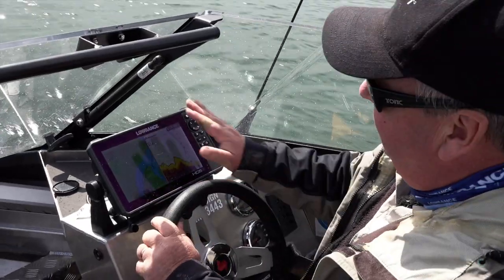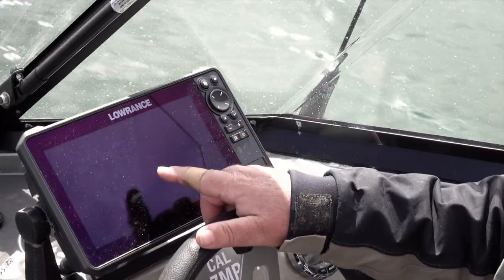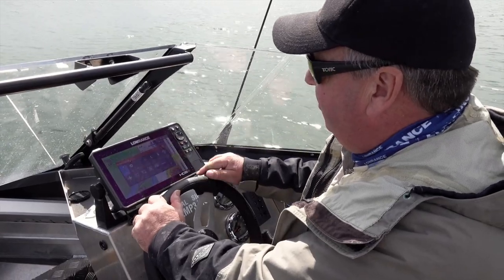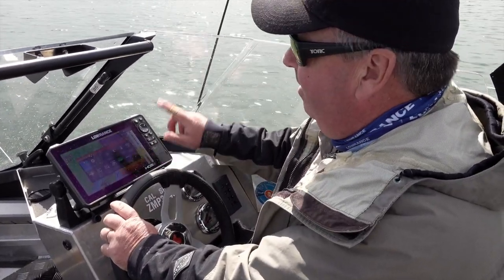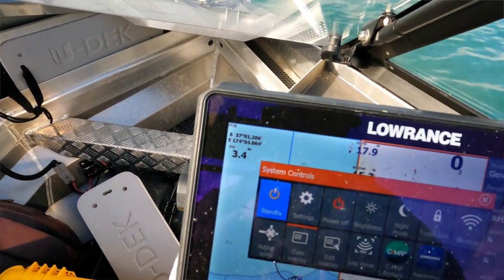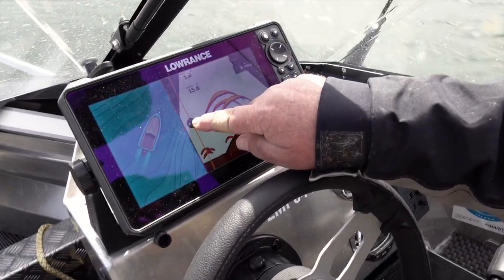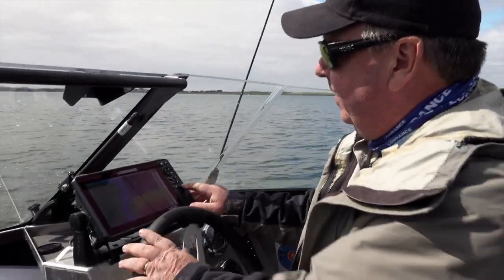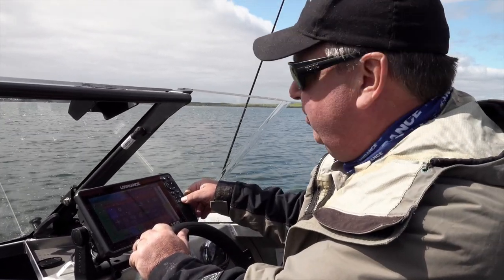Black Screen on sounder Problem Solved (Great Tips)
Here are some great basic tips on using Lowrance Marine Electronics. Including solving the black screen.